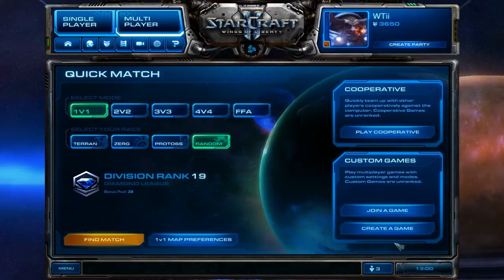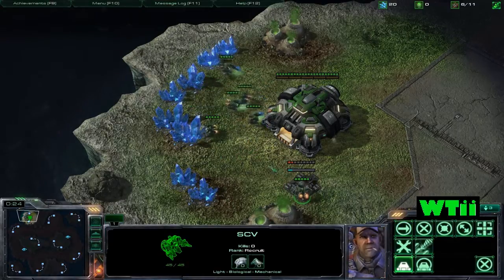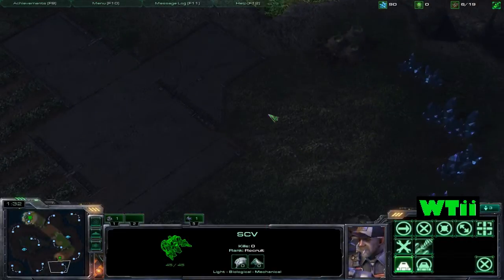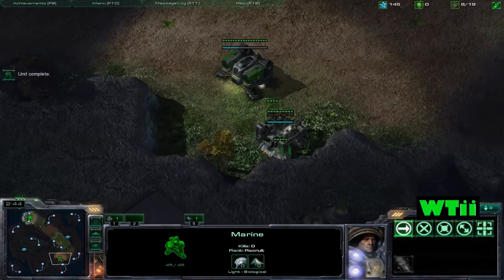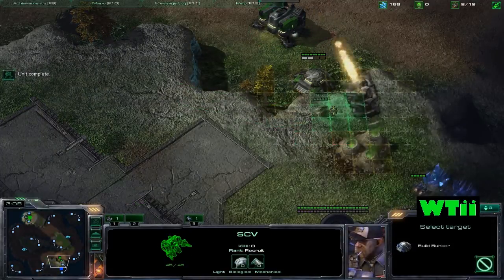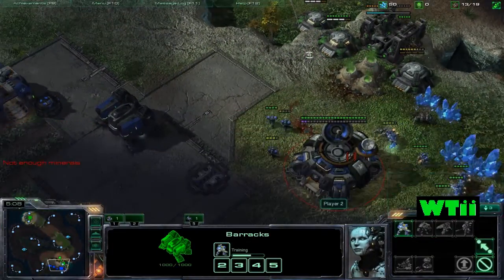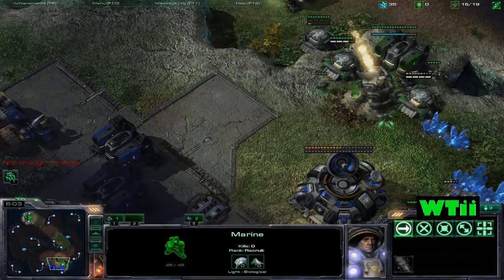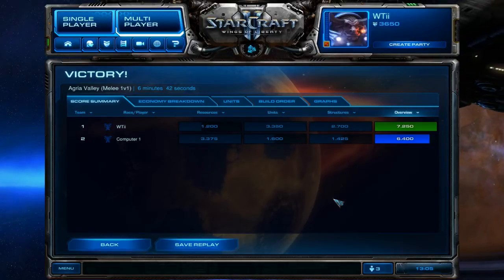Starcraft 2 - How To Beat Insane Computer 1v1 (As Terran) Achievement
A Starcraft 2 How To tutorial about the quickest way to defeat the Insane A.I. in 1v1 as Terran. Produced by WTii.

Game: Starcraft 2 (Wings of Liberty)
Media: Gameplay Commentary
Mode: Multiplayer
Platform: PC
Genres: Real-time Strategy, Sci-fi